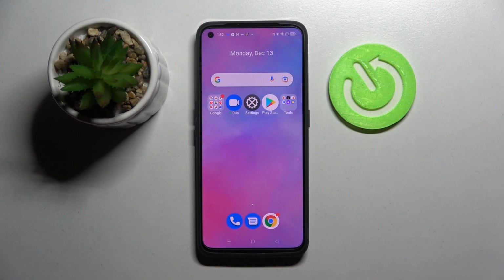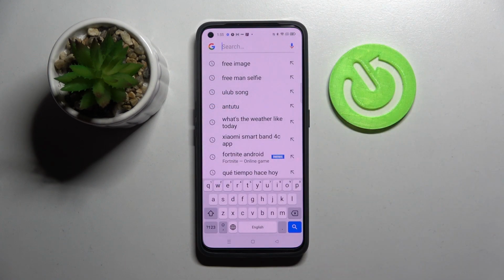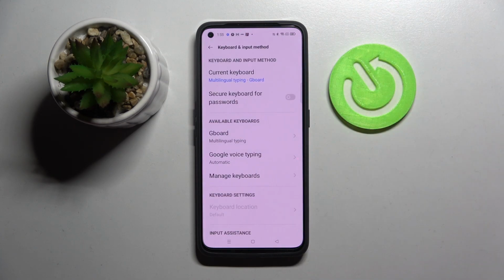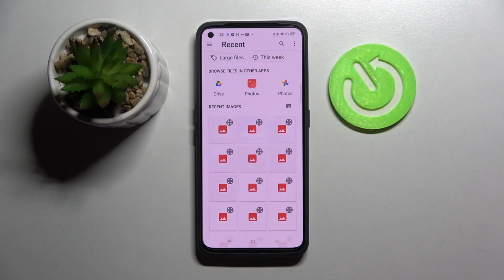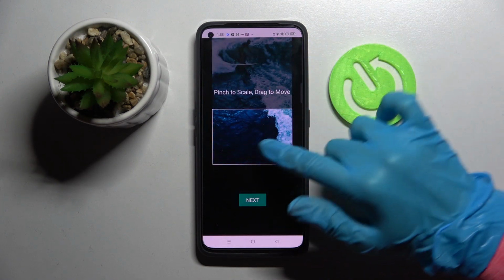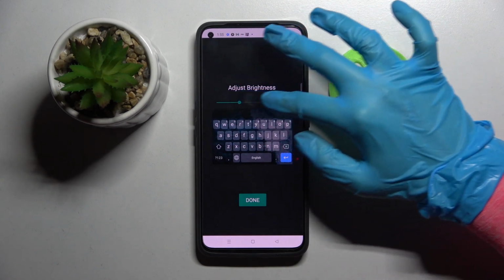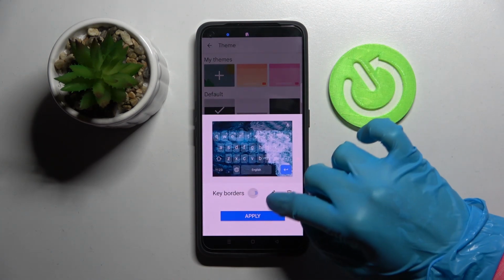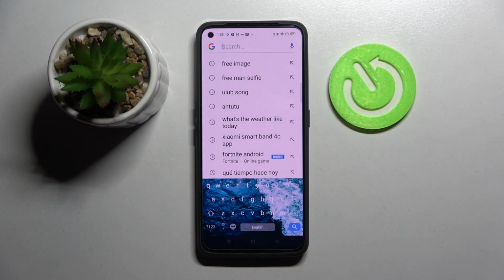How to Customize Keyboard Theme in REALME GT Neo2 – Refresh Keyboard Look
Would you like to change the theme on your REALME GT Neo2? How to set the keyboard theme in the REALME GT Neo2? Let's take a look at our tutorial that shows you how to modify the keyboard theme in your REALME GT Neo2. We will show you how to customize the keyboard of the REALME GT Neo2 within a few seconds, so you can change the appearance of your device's keyboard. We will show you how to change the keyboard theme on REALME GT Neo2. See our HardReset.info YT channel and get many tutorials on REALME GT Neo2.

How to change the keyboard theme in REALME GT Neo2? How to refresh the keyboard theme in REALME GT Neo2? How to personalize keyboard theme in REALME GT Neo2? How to change the theme in REALME GT Neo2? How to customize the keyboard in REALME GT Neo2?